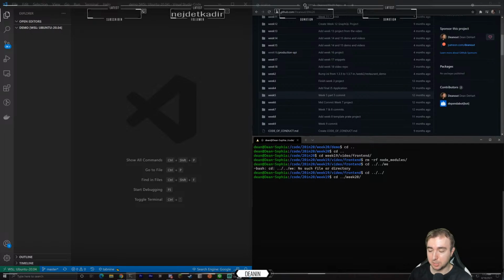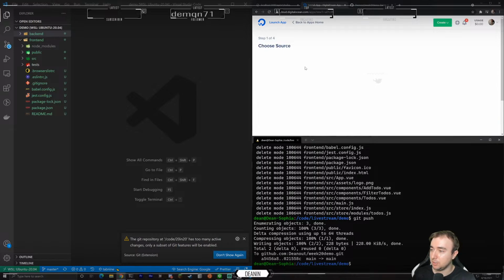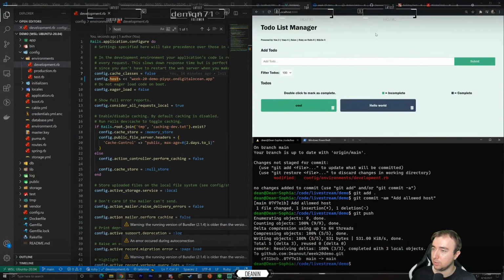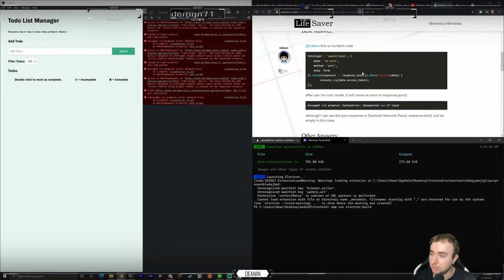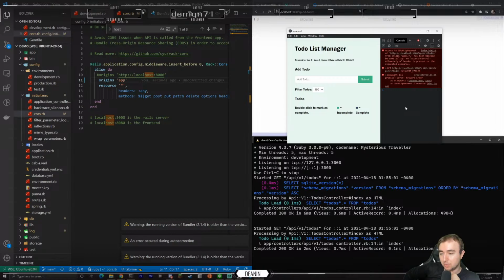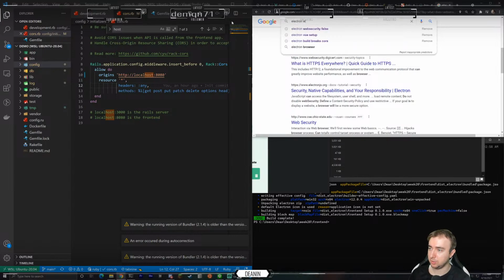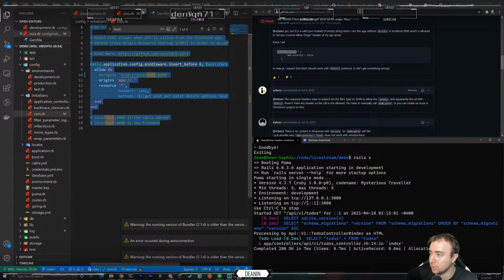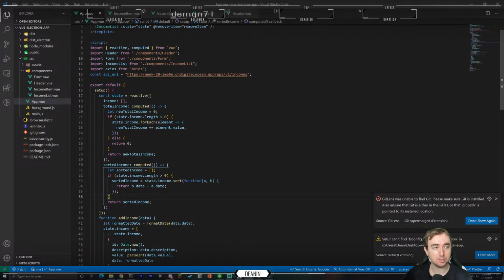Working On The 20th Ruby On Rails Tutorial For The 20in20 Challenge For An Hour!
Just a fun Livestream where I try to figure out how to do the project idea for the 20th video in the 20in20 project.

Topics covered include Docker, Electron, Vue and Vuex, Ruby on Rails as a Rest API, and Git (I guess we'll count git)

If you like these livestreams let me know and we'll do more of them!

Timestamps
0:00 Stream Intro
4:48 Stream begins
6:10 Setting up Ruby on Rails API & Vue Again
8:30 Digital Ocean Apps
19:45 Creating The Electron Application
26:30 Fixing Our Blocked Hosts In Rails 6 Issue
27:50 Continue Building Electron Application
32:30 Rails API Running In Docker On Digital Ocean Apps!
33:00 Changing The Vue's API Endpoint To Be The Docker Container
35:33 Debugging Electron Build Cors Errors
1:10:40 Changing webSecurity To False To Fix Cors In Electron API Issue
1:18:15 Original 20th Project Sneak Peek!
1:19:50 Stream Outro!

Photo by Cameron Venti on Unsplash